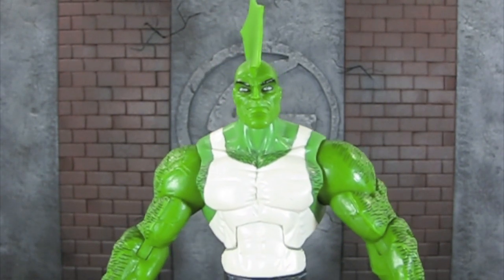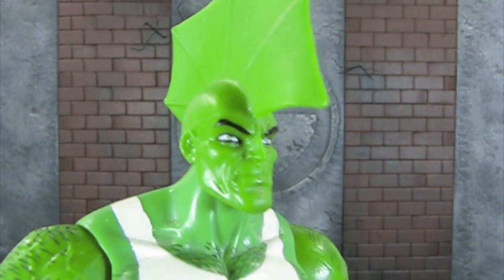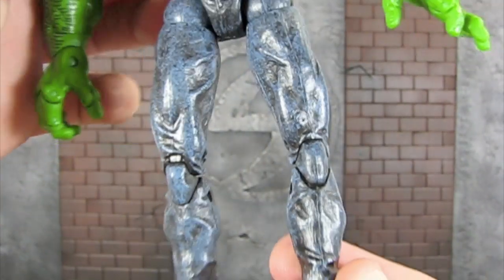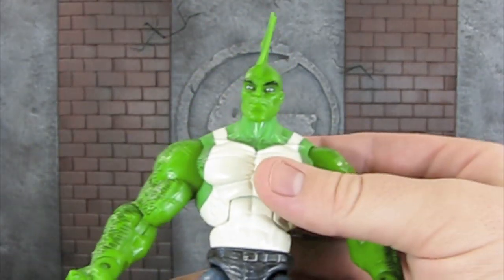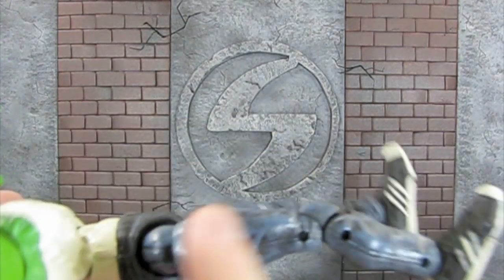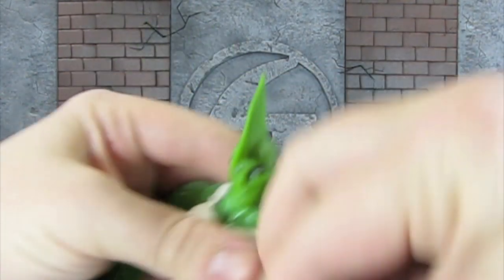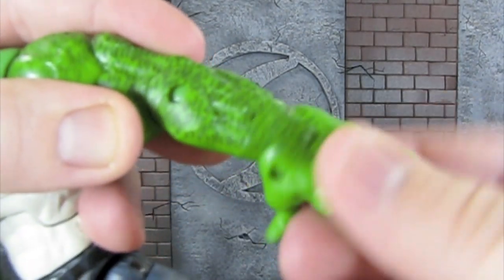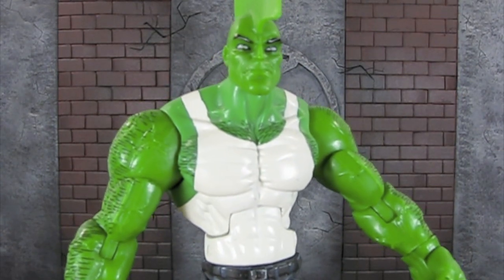Legendary Comic Book Heroes Savage Dragon Figure Review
Quick, Straight to the point review of the LCBH Savage Dragon Figure

Add me on Facebook under: Twenty-First Sentry

for the best online toy pricing guide!!

Make sure to get your custom Spiderman Web accessories